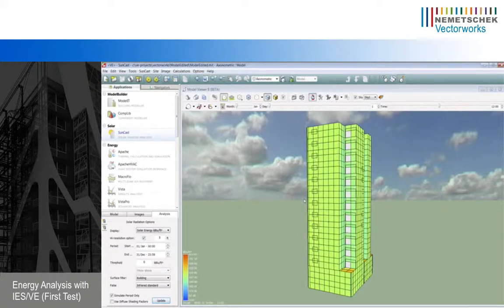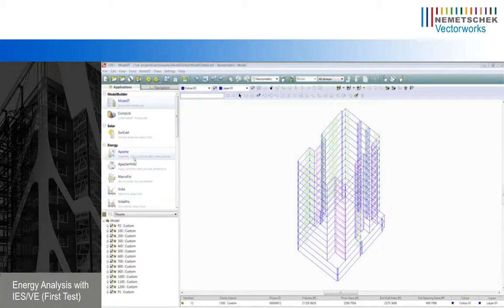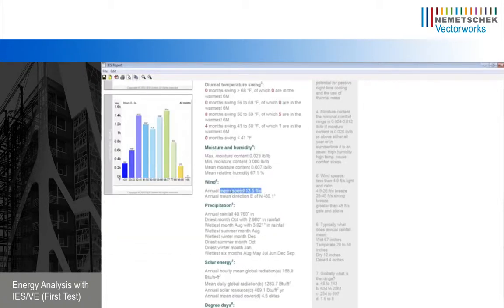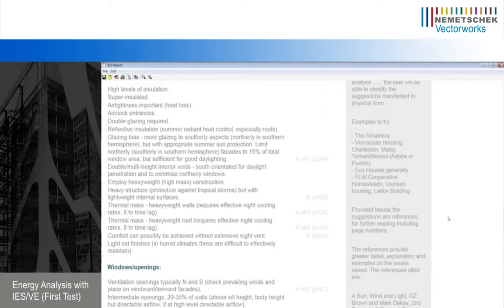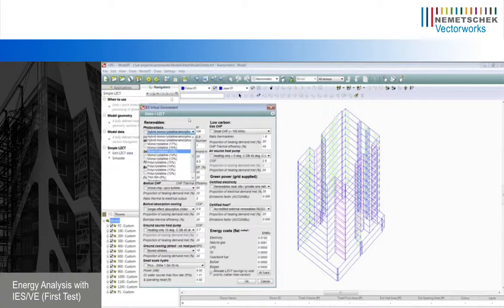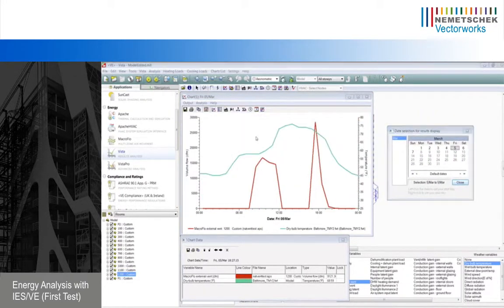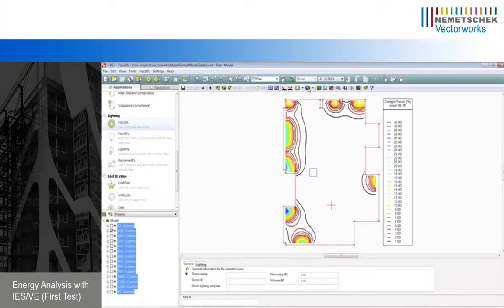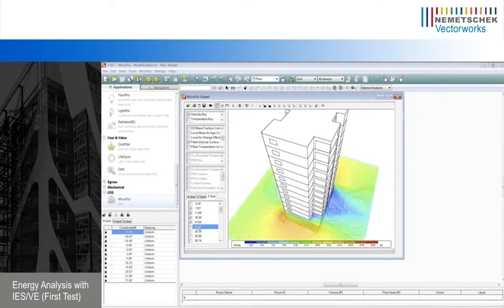02 Arboleda Building Energy Analysis with IES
This two-part video summarizes how the team incorporated energy analysis within the Open BIM workflow via the IFC file format as a measurement and verification process.